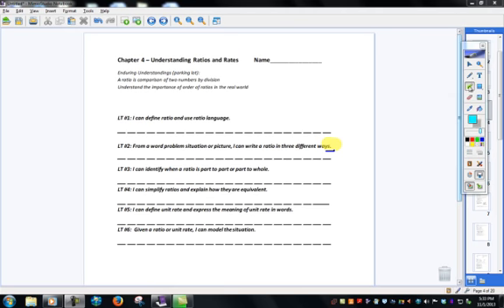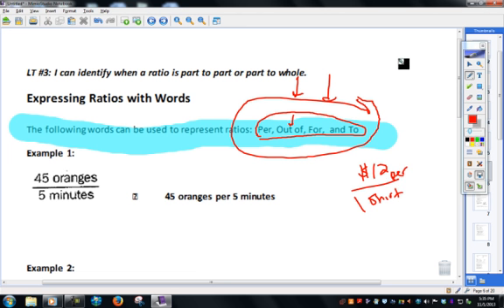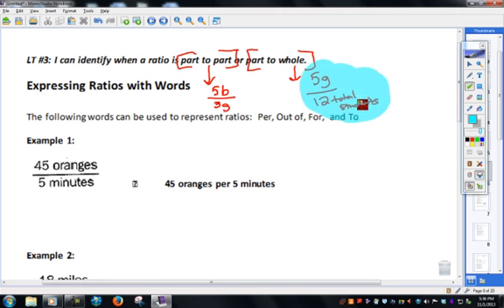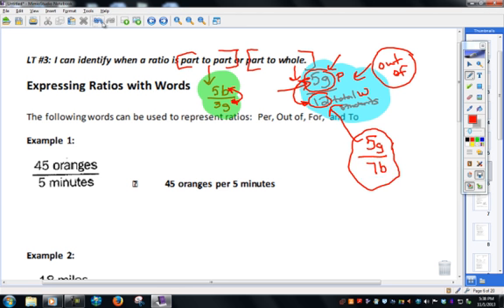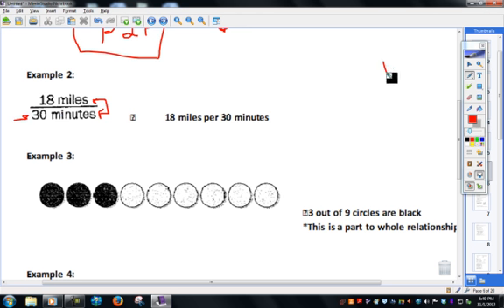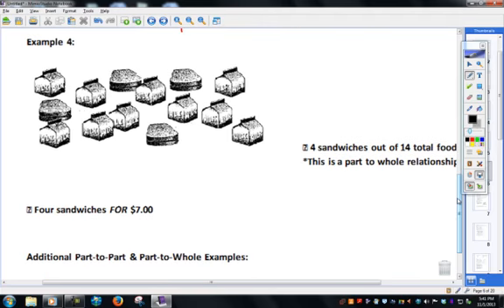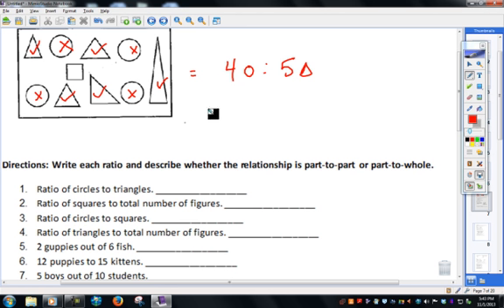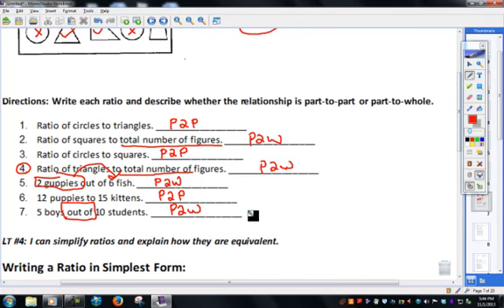Chapter 4 LT #3 Video